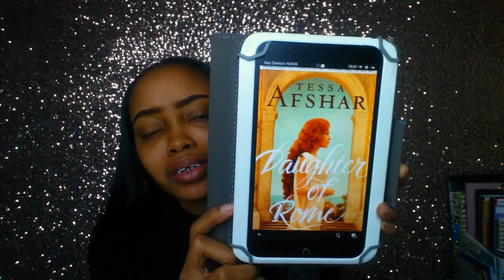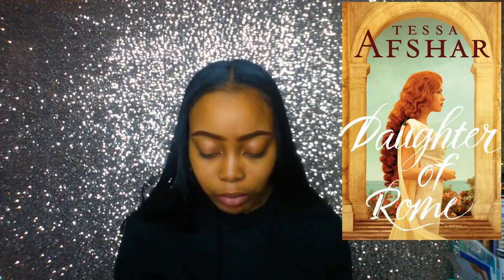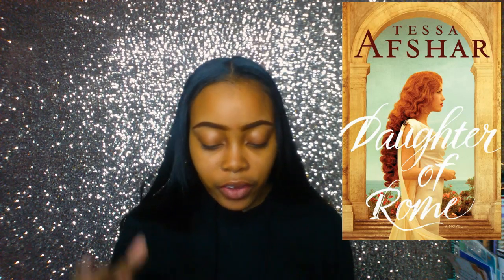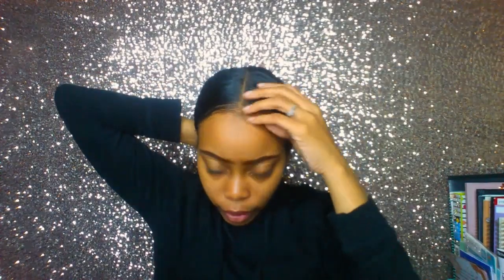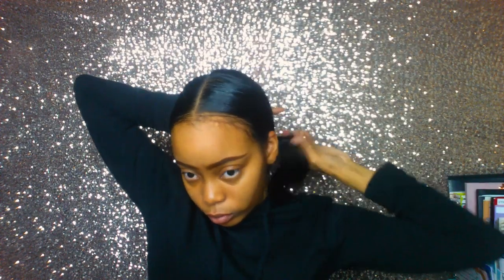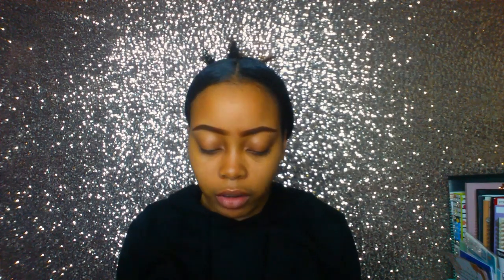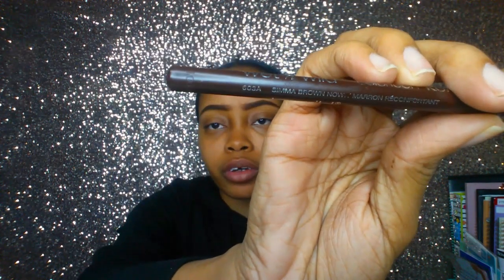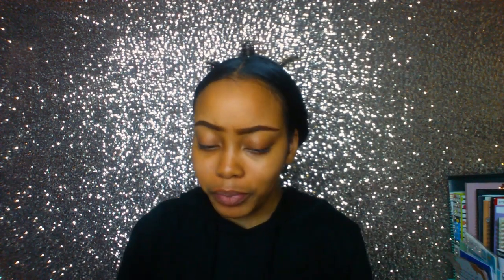Book to Look Makeup & Discussion | Daughter of Rome by Tessa Afshar {Part 1}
Hello Gems!

Today is my Book Look Makeup Tutorial video on Daughter of Rome by Tessa Afshar. This look is an on-the-fly makeup. I had no idea where I was going. I just wanted to play around with mint and coral colors. I hope you all enjoyed this video!!

Books Mentioned
♥ Daughter of Rome by Tessa Afshar

"He must increase, but I must decrease." - John 3:30